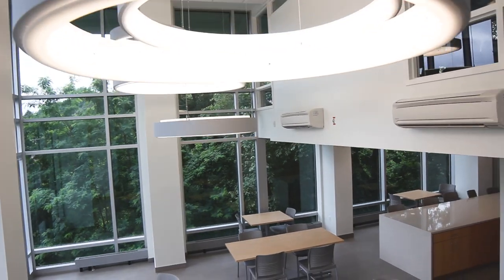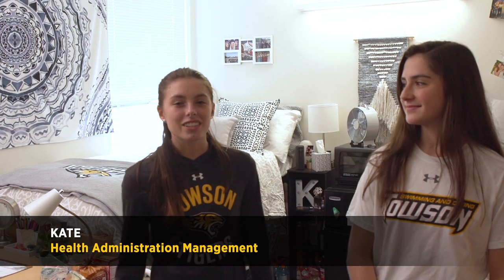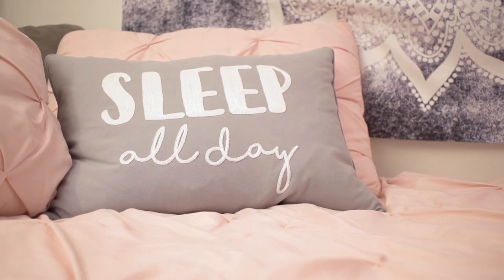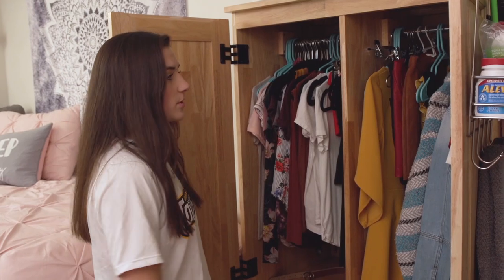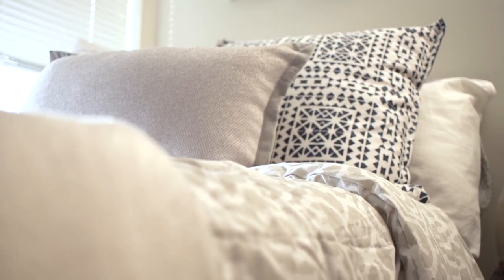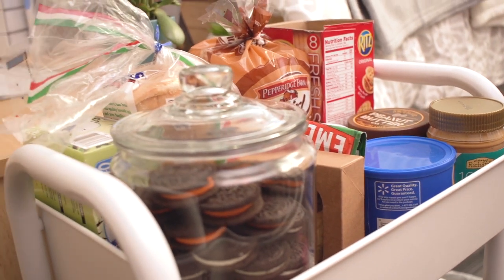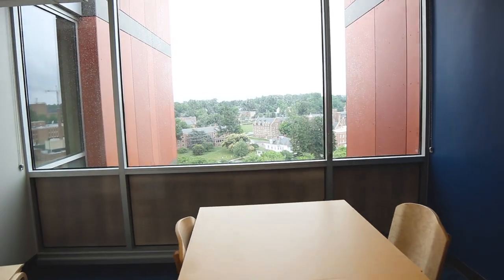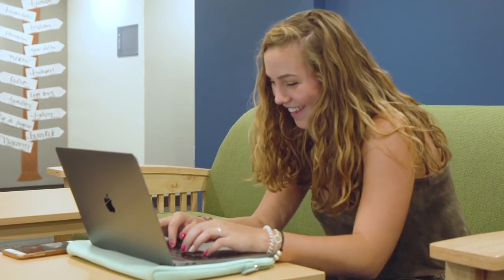TU Cribs: Residence Tower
Tune into TU Cribs as Caroline, Tina and Kate show you around Residence Tower! The 44-year-old residence hall reopened in 2018 after a $32.5 million renovation to the 100,000 square foot building.

TU Cribs is a series created by Towson University to help students get an inside look at what different housing options TU has to offer! Check out TU Cribs for the inside look of residence halls